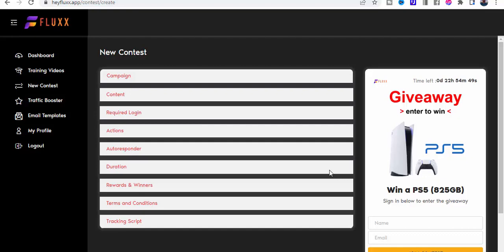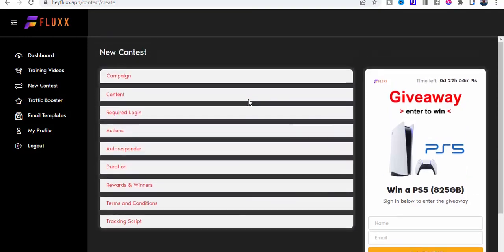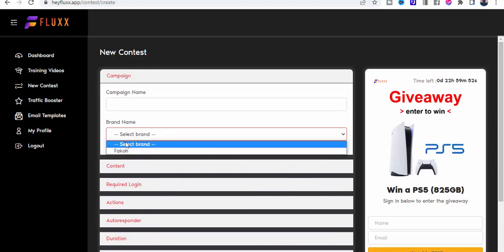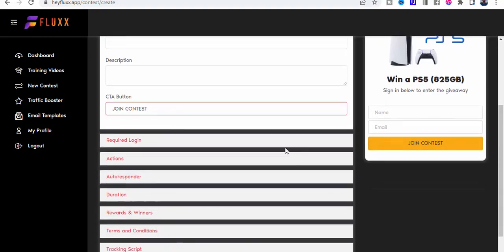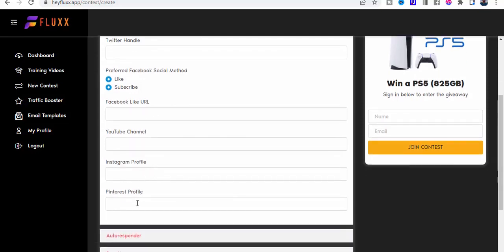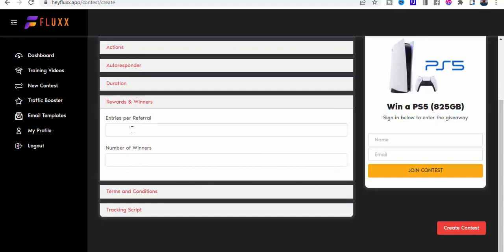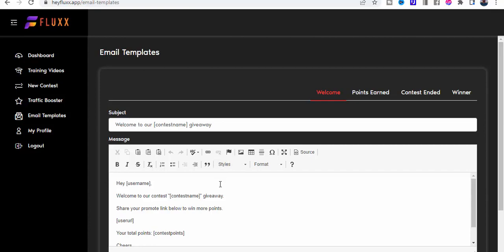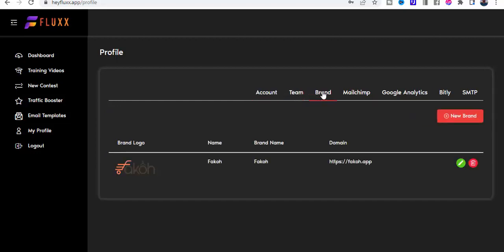Fluxx Review & Demo ⭐ Fluxx Review, Discount & Bonus ⭐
Fluxx just went live and it sends you Buyers
on Demand using a new loophole... as always

Go Here to grab it and start getting fully automated
Buyer Traffic on demand using a new loophole «

Ok, Art but what is it?

It uses Artificial Intelligence Based Gaming Technology
that send you Zero Cost Buyers...

All @ Zero Cost and with just the press of a button!

Here's my 18,500 bux Bonus to it:

+ Traffic Unleashed - VIP App
+ CBTrafficBots - VIP App
+ 37 Exclusive Templates, Case Studies & more
+ Rebill Calculator – Brand New Software
+ Local Biz Researcher – NEW Software
+ 1 Click Sketch – Doodle Software
+ Top YouTube Niches
+ 5 Done For You Videos
+ Auto Template (Instagram Software)
+ Video Extractor – Software
+ Video Watermark Software
+ King of the Zon – Software
+ Fiverr Secrets - DOTD 97 bux value
+ 5rr Masterclass - DOTD 97 bux value
+ 5rr Loophole - DOTD 97 bux value
+ Fiverr Bankroll - DOTD 97 bux value
+ Traffic Monster - DOTD 97 bux value
+ Traffic Renegades - DOTD 97 bux value
+ Riserr - DOTD 97 bux value
+ Newbie Traffic Formula - DOTD 97 bux value
+ Recurring Secrets Case Study - 997 bux value
+ 10K Case Study - DOTD 97 bux value
+ Instagram Made Simple - DOTD 97 bux value
+ Launch Jacking Formula - DOTD 97 bux value
+ 10x Commissions - DOTD 97 bux value
+ Commission Blueprint - DOTD 97 bux value
+ Flipsta Magic Pro Software - 197 bux value
+ Flipp.me + OTO1 - DOTD 197 bux value
+ Arbitrage Sugardaddy - DOTD 97 bux value
+ Make 4.97 Over & Over & Over - 97 bux value
+ Tidalwave Traffic - DOTD 97 bux value
+ Urgent Arbitrage - DOTD 97 bux value
+ Easy Arbitrage - DOTD 97 bux value
+ Blaze - DOTD 97 bux value
+ Tube Traffic Avalanche - DOTD 97 bux value
+ Case Study from Art - 197 bux value
+ my MEGA BONUS - 5,000 bux value
+ many many more bonuses

TOTAL: 18,500 bux - yours @ Zero Cost

If you'll pick up ANY OTO, I'll send you a list
of 49,000 leads you can use to promote to!

Yes, an instant email list of Buyers.

Just send my your OTO receipt to arturowoj[at]yahoo[dot]com
and I'll send it to you.